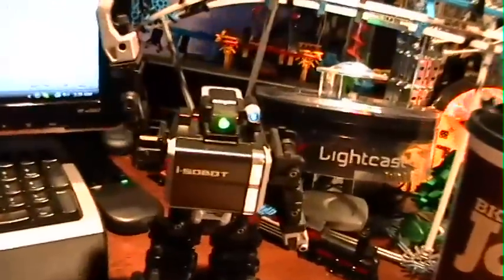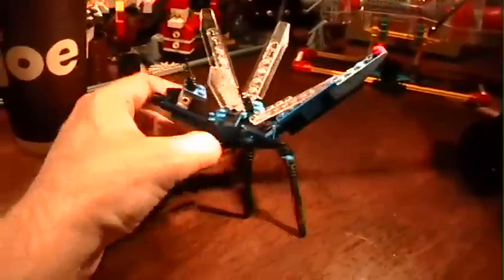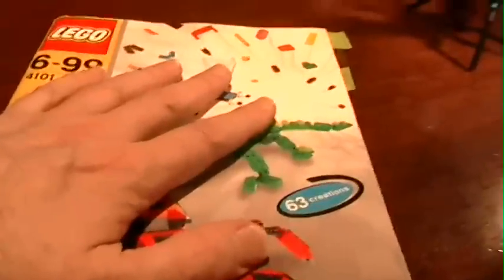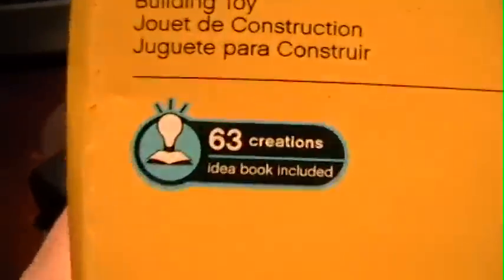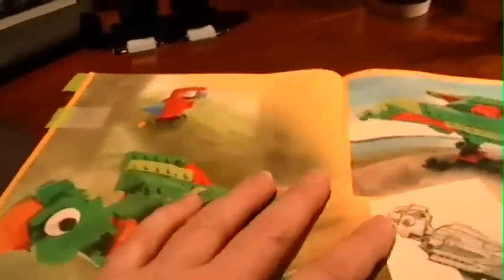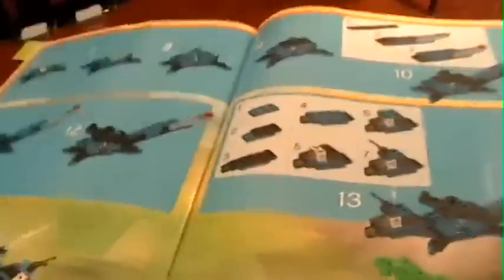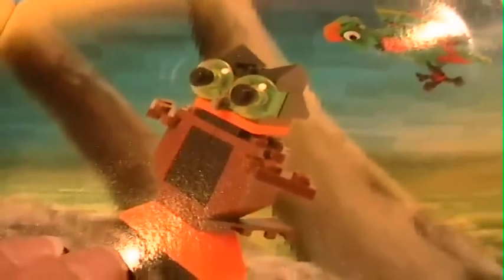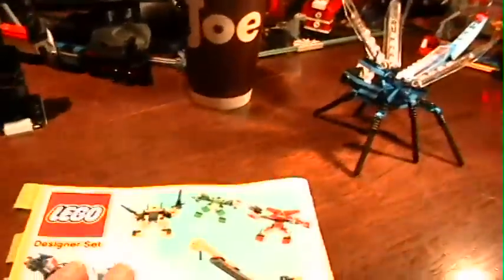Modeling Blog Daily - Dragon Fly DETAILS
This is my Modeling Blog Daily - 02/21/09 - Dragon Fly DETAILS...